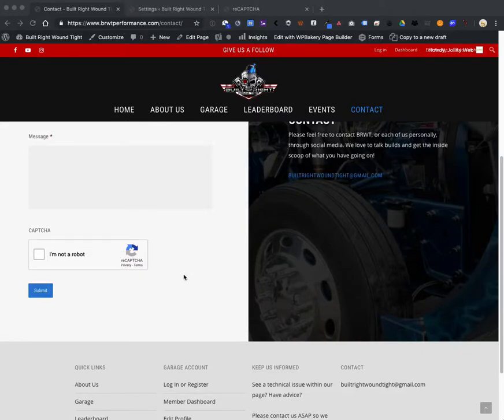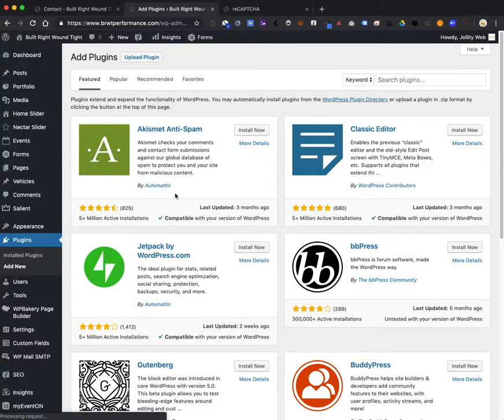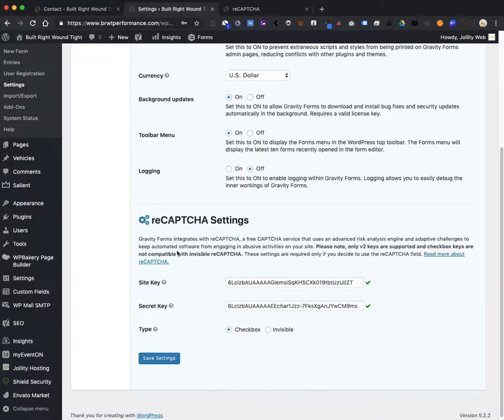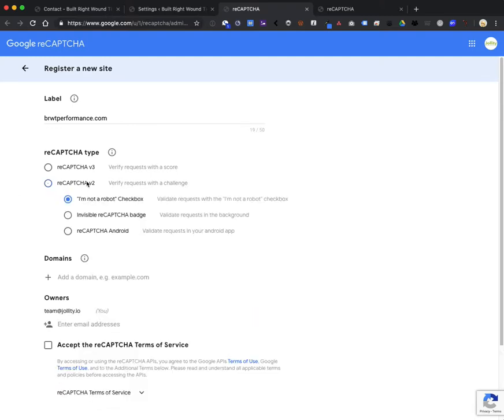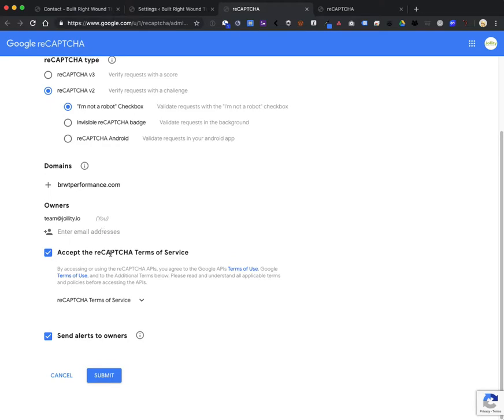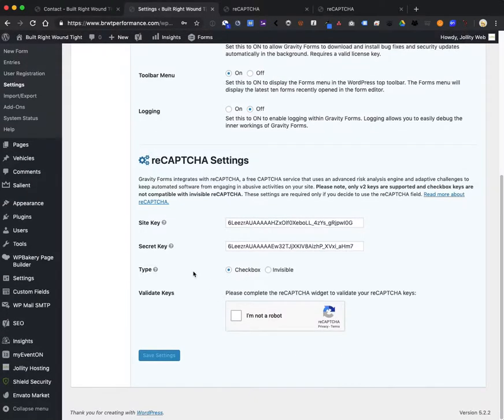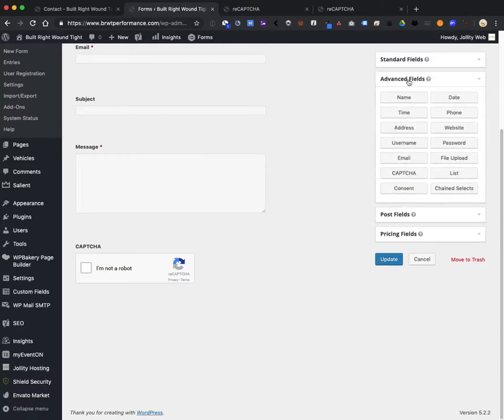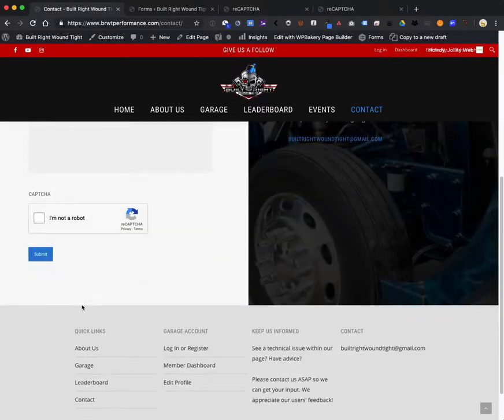reCAPTCHA for WordPress using Gravity Forms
This screencast navigates you through how to add re-captcha to forms on your WordPress site using Gravity Forms.  Simple and no more spam!